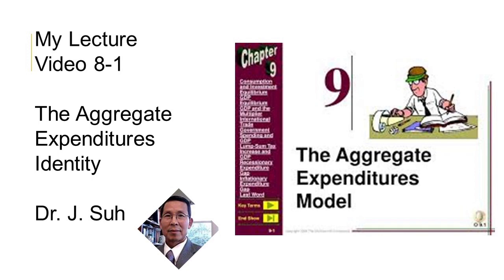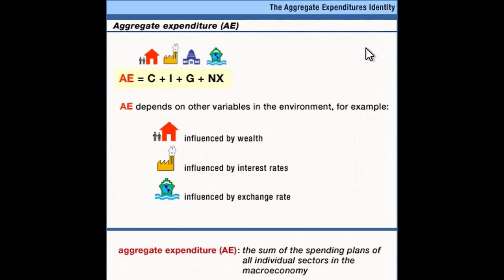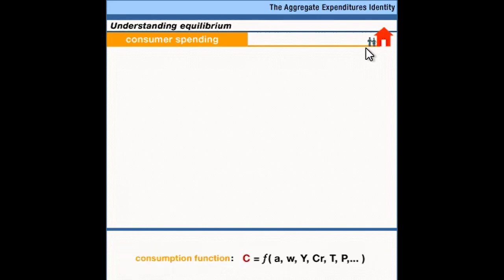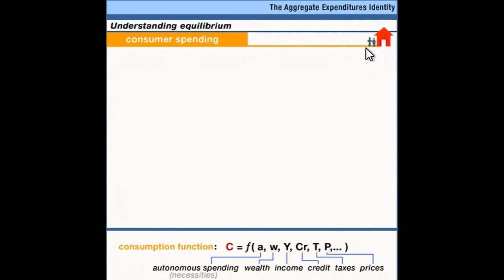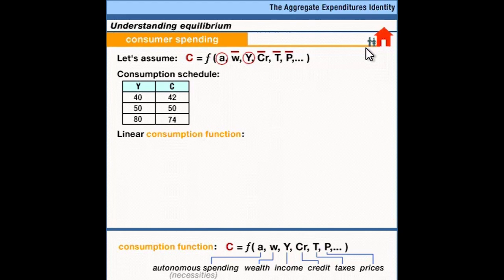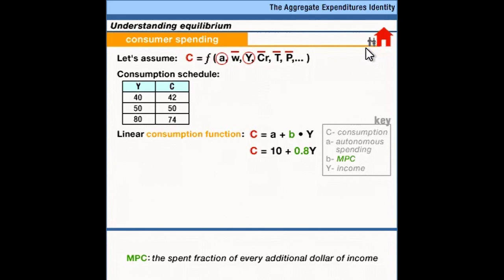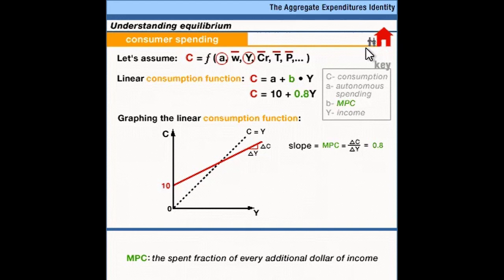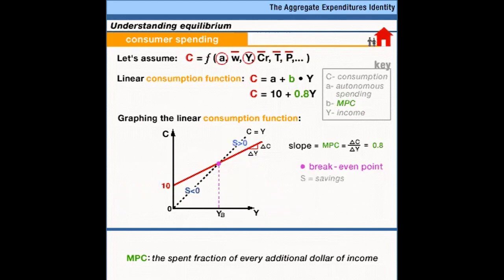8 1 The Aggregate Expenditures Identity